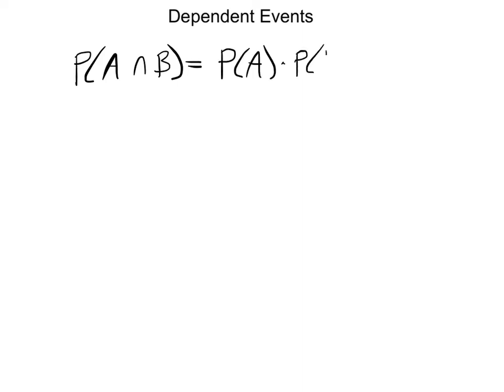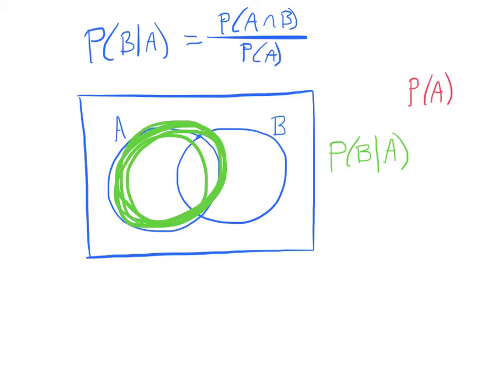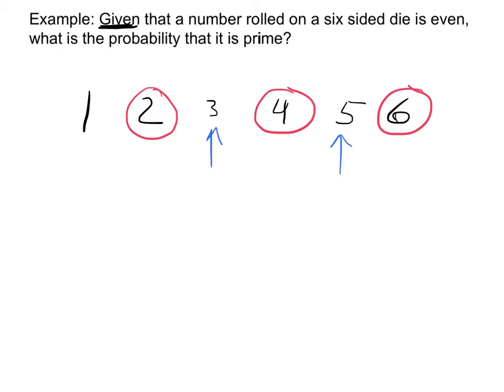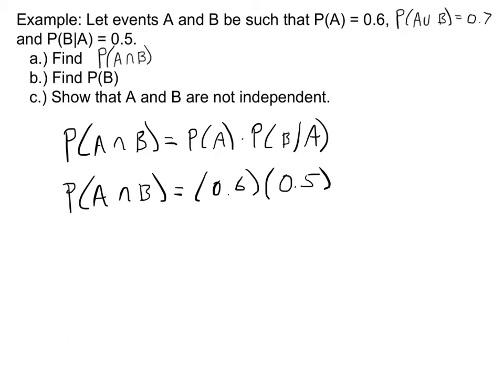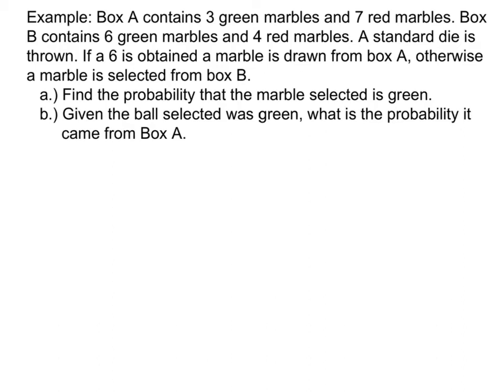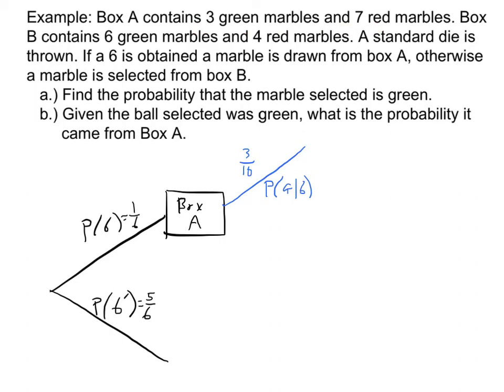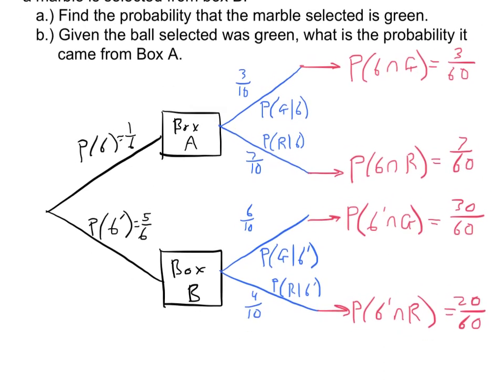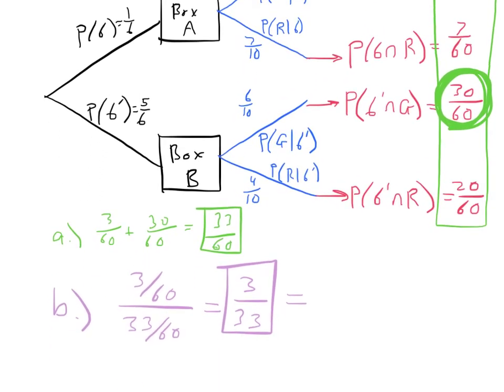Lesson Probability.2 - Dependent Events